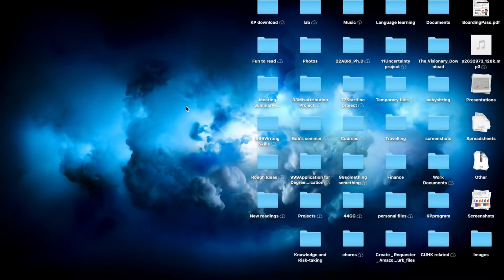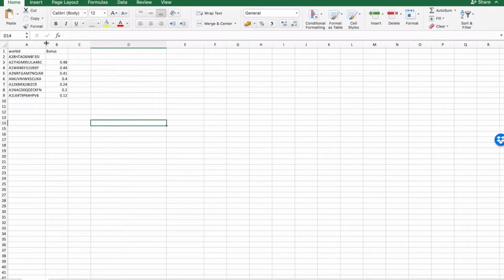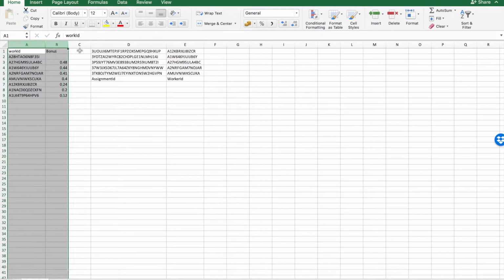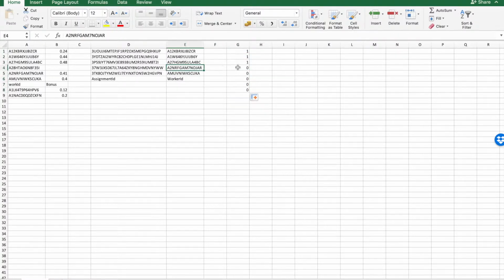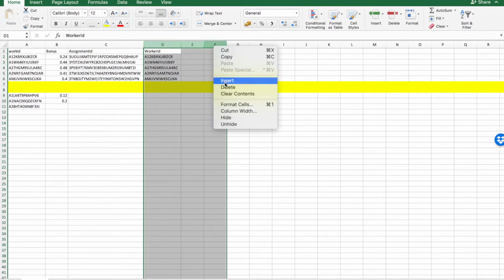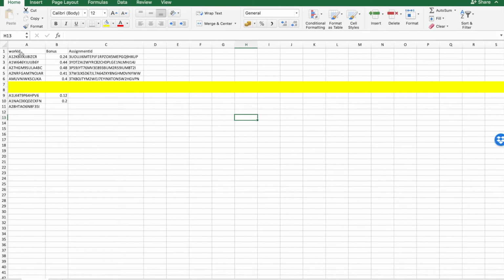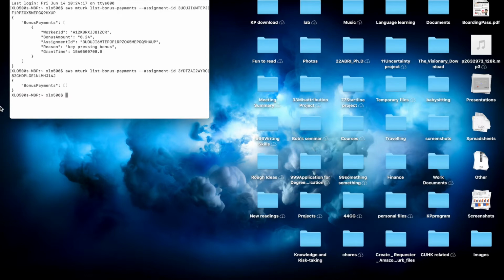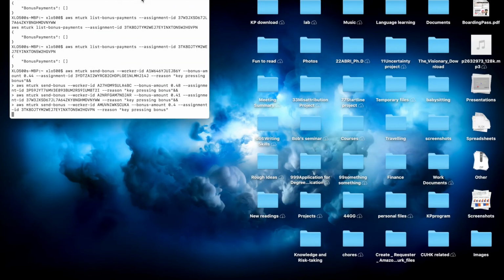Bonus assignment in bulk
ShenLab - made by Siria